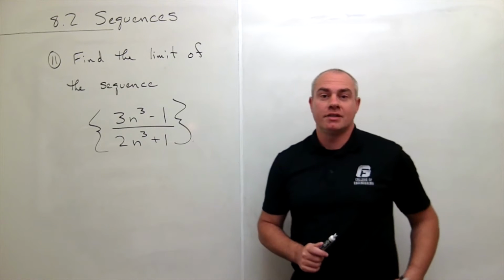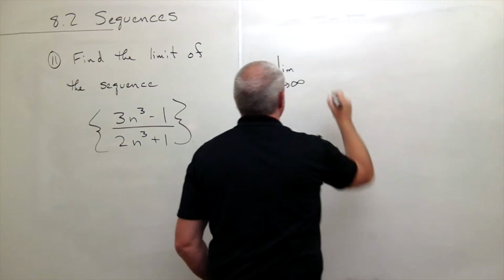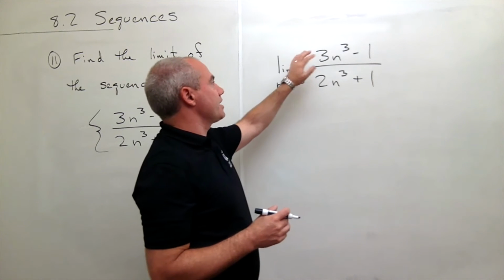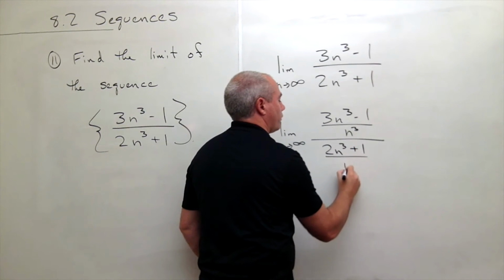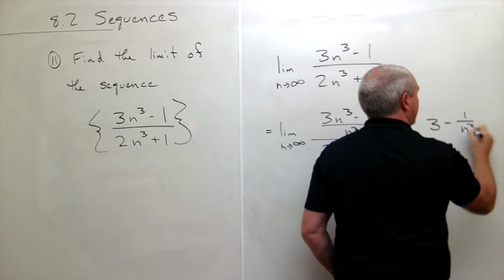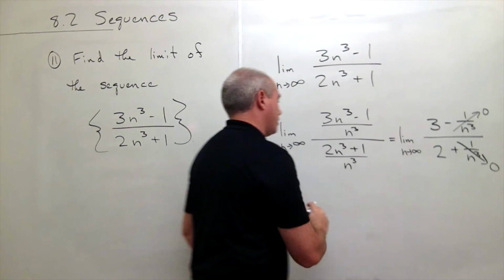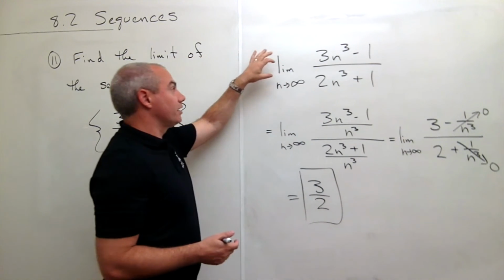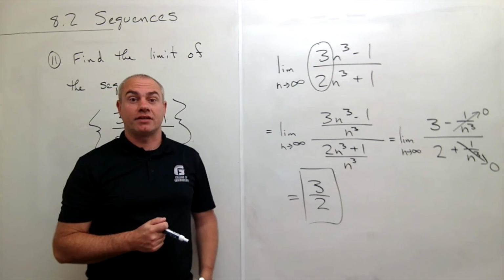Sequences, Example 1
Learn how to find the limits of sequences in Calculus 2.

8.2 Sequences # 11, page 616